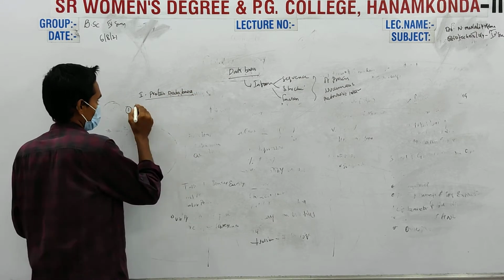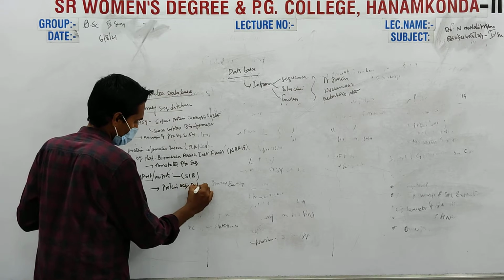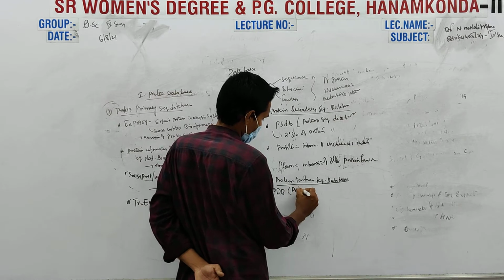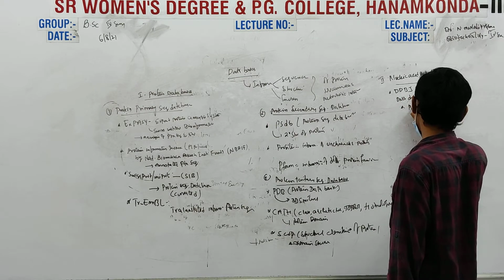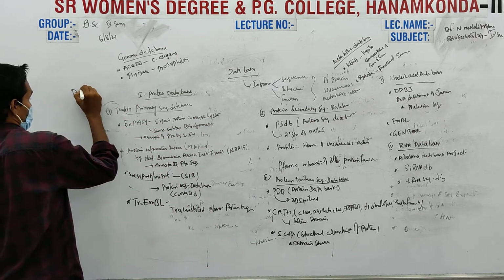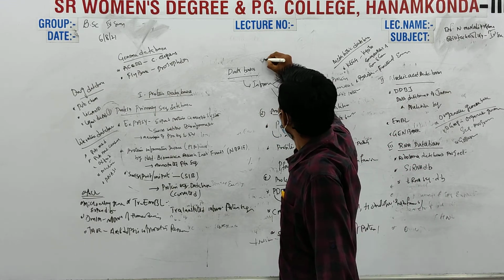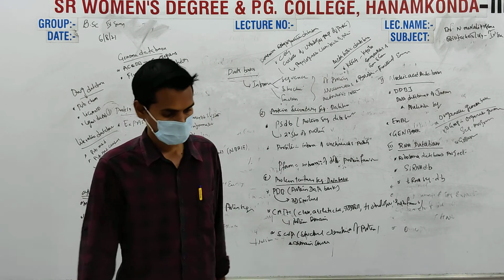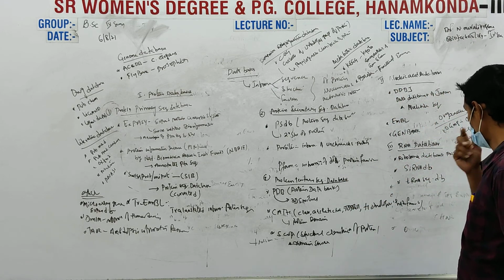Lecture On Biotechnology by Dr.MuraliKrishna (L-14)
BTZC 2 Year, Sem-4, Database